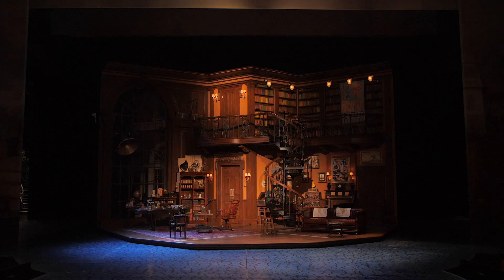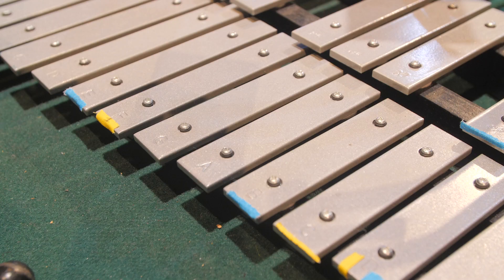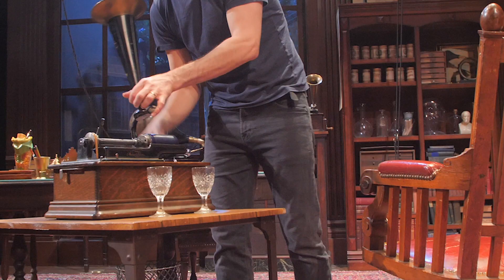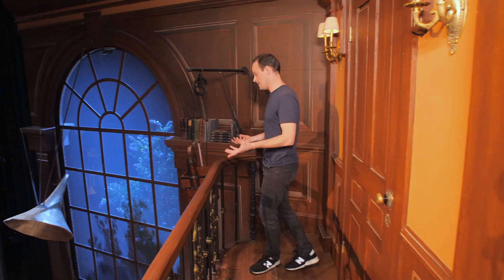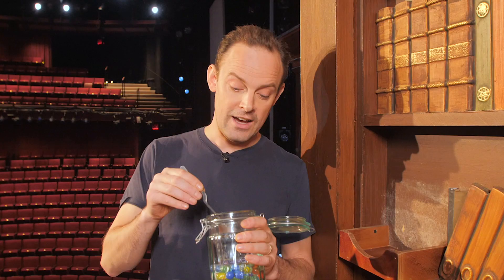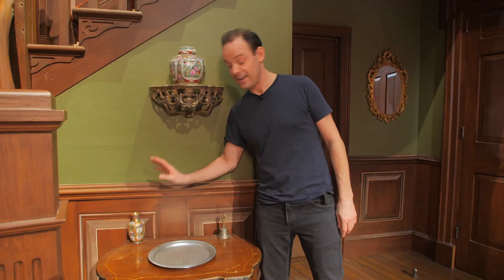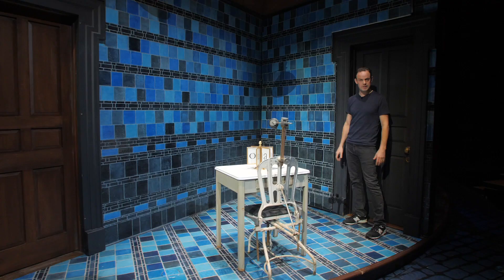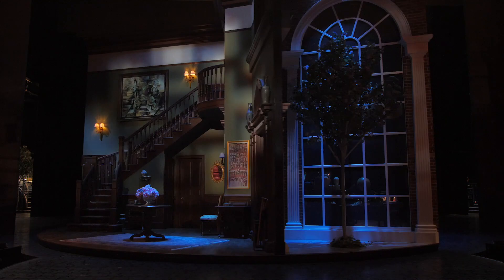MY FAIR LADY - Harry's House Tour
Take a tour of the entire Higgins house with Harry Hadden-Paton, MY FAIR LADY's Henry Higgins!